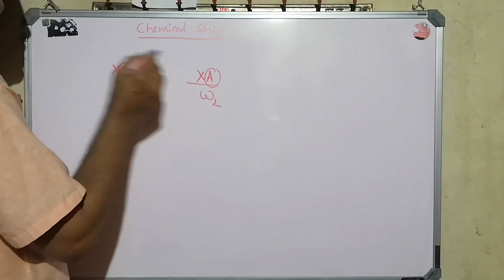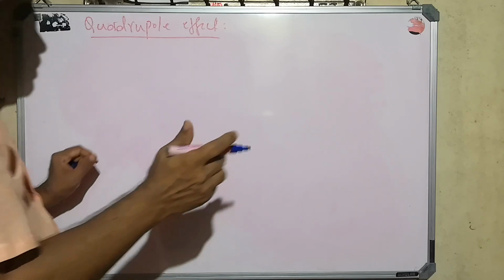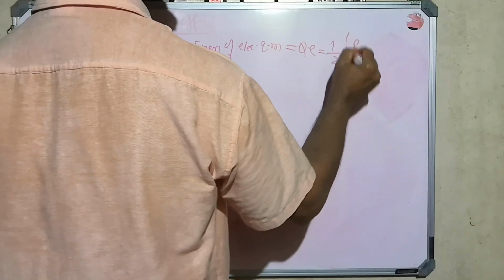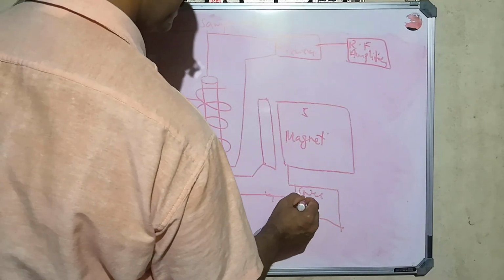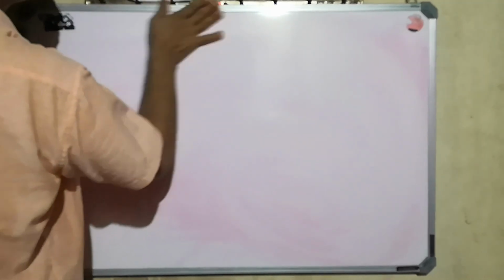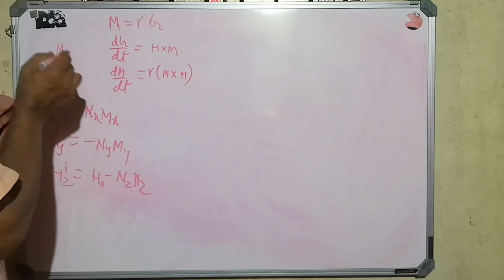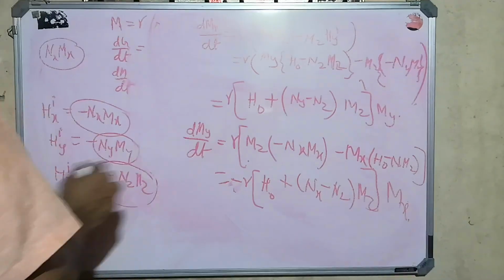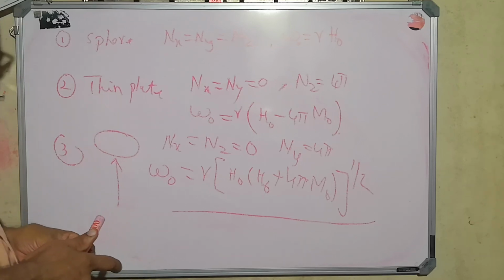NMR- Chemical shift, Quadrupole effect and FMR